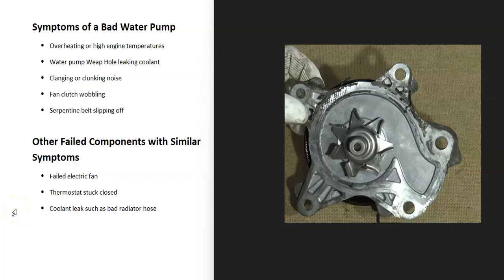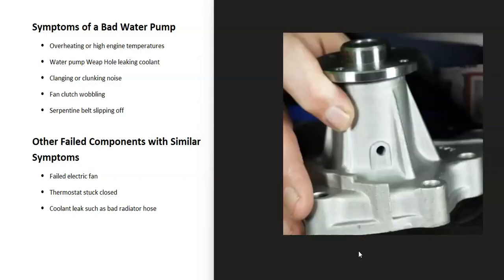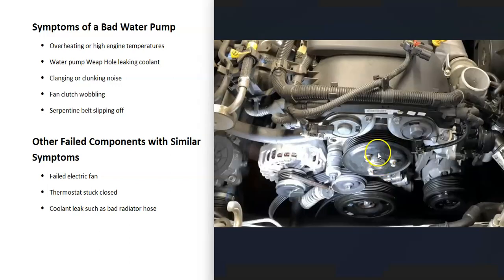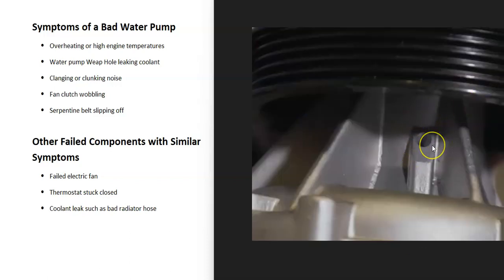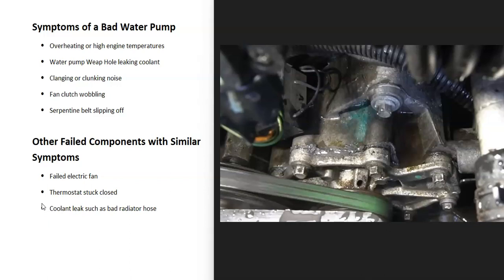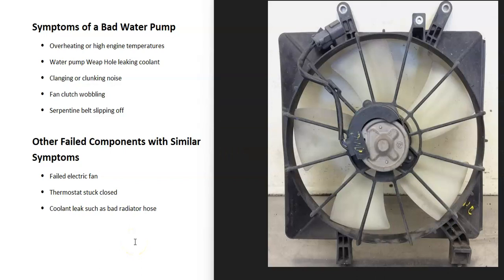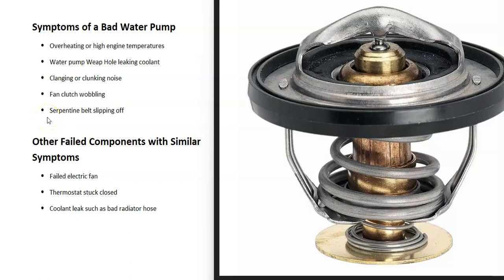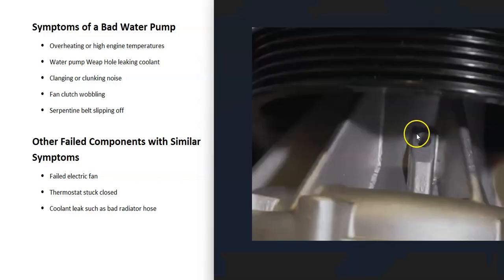Symptoms of a Bad Water Pump and How to Diagnose If it Has Failed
Symptoms and signs of a bad engine water pump and how to diagnose a bad engine water pump.

When a water pump seal has gone bad coolant will leak out the Weep hole.

Symptoms of a Bad Water Pump
Overheating or high engine temperatures
Water pump Weap Hole leaking coolant
Clanging or clunking noise
Fan clutch wobbling
Serpentine belt slipping off

Other Failed Components with Similar Symptoms
Failed Eclectic fan.
Thermostat stuck closed.
Coolant leak such as bad radiator hose.

A water pump weep hole is between the bearings and the seal.

A water pump Location is at the front of the engine.